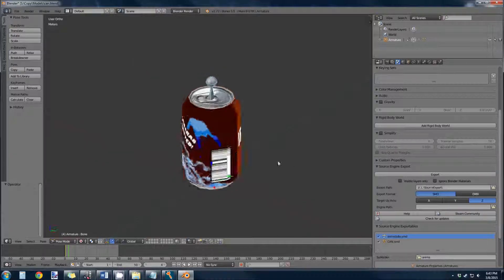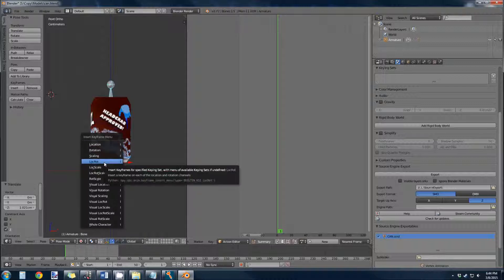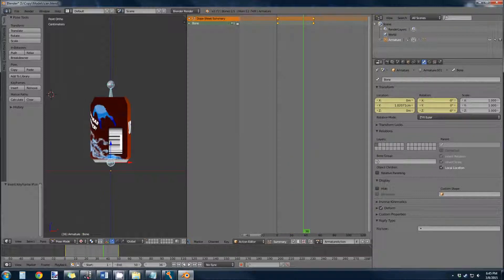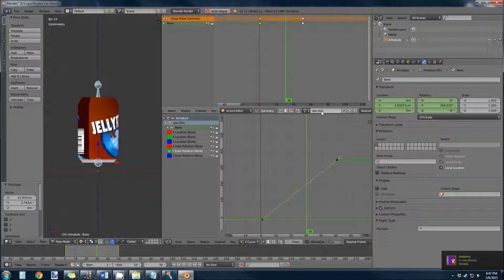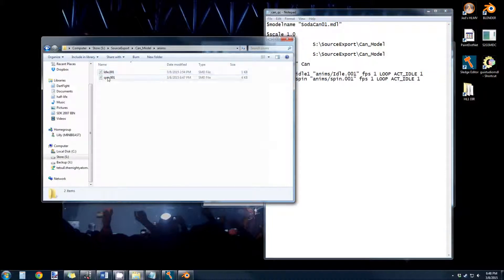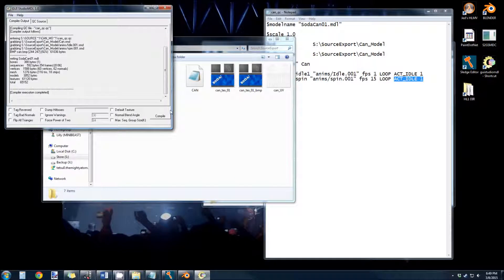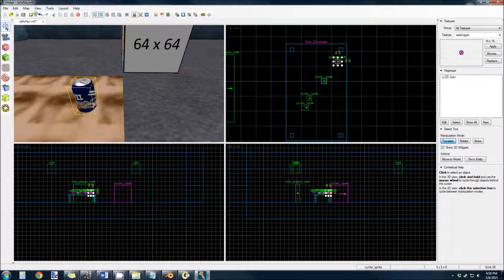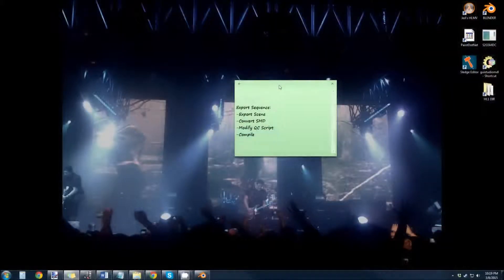Blender to Goldsource Part 4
The final part in the Blender to Goldsource series covers animating models and implementing them in levels with cycler_sprite entities.